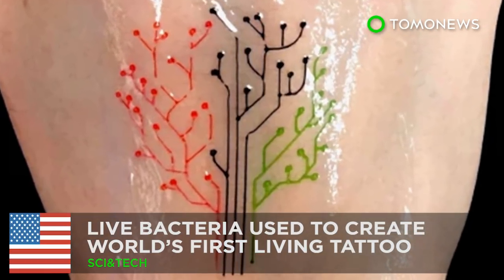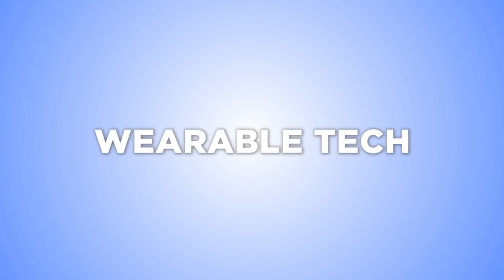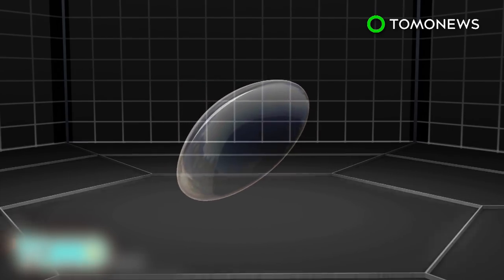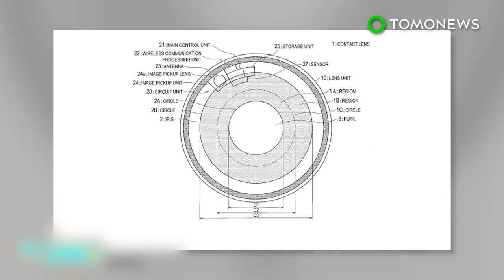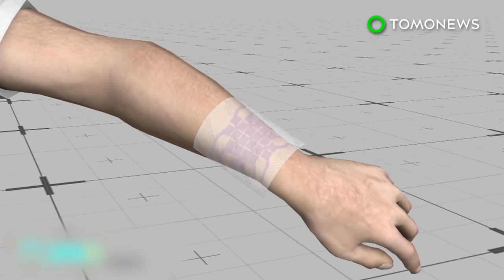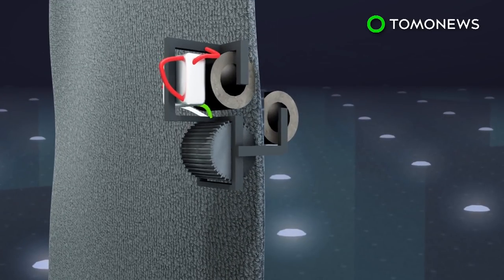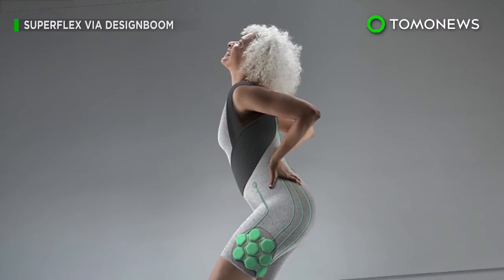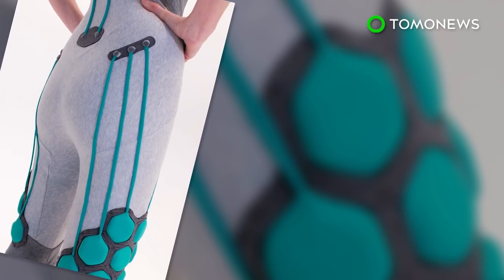Living tattoo: MIT engineers create 'living tattoo' using ink made from live bacteria - TomoNews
CAMBRIDGE, MASSACHUSETTS — A team at MIT have successfully created the world's first living tattoo, using ink made from live bacteria.